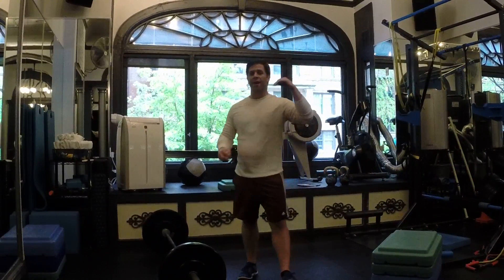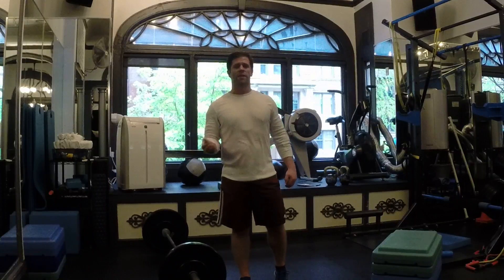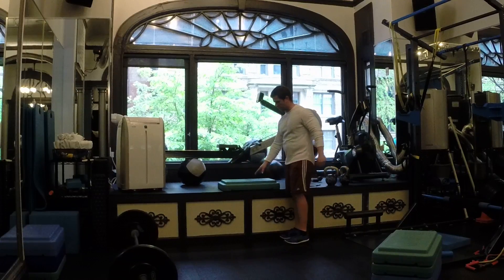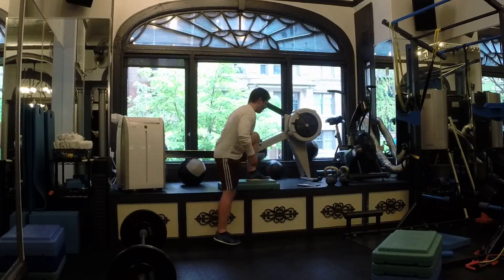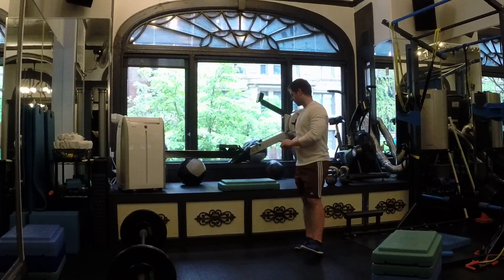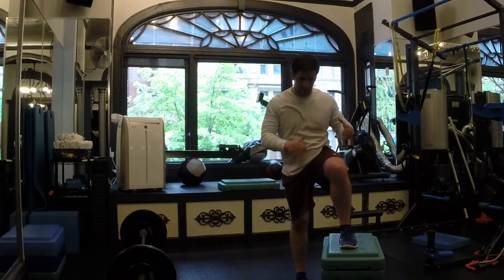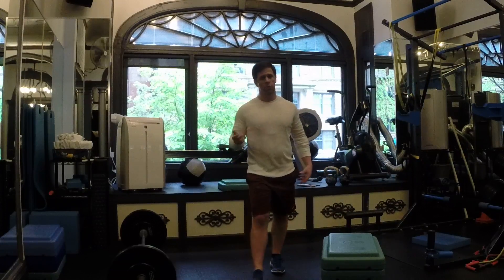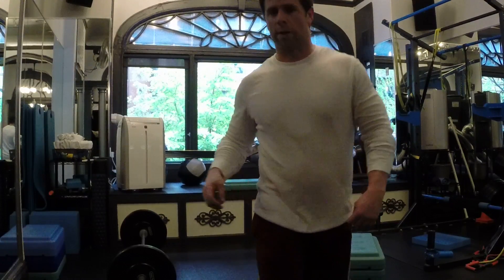"Jump Around" Leg Workout Part 3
2 Exercises, EMOM style.